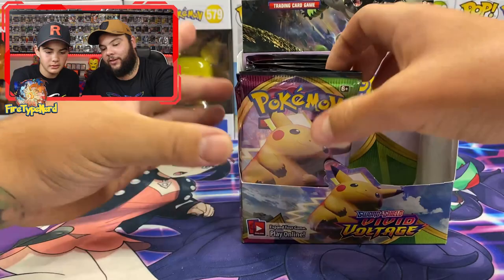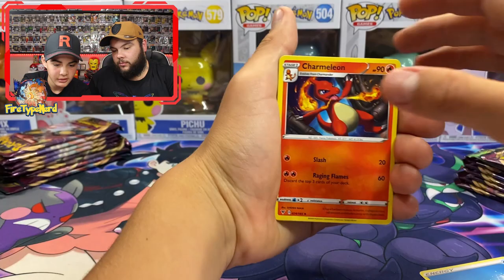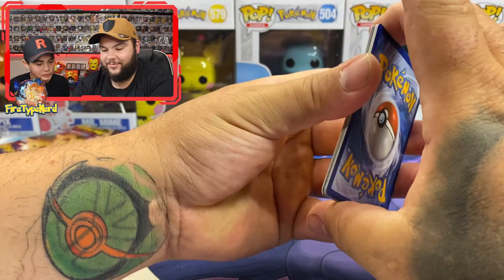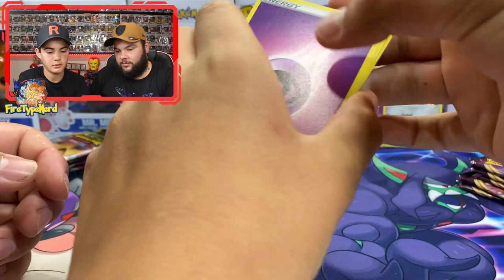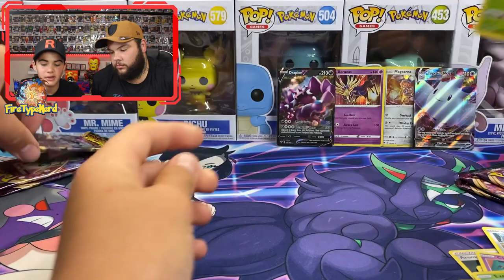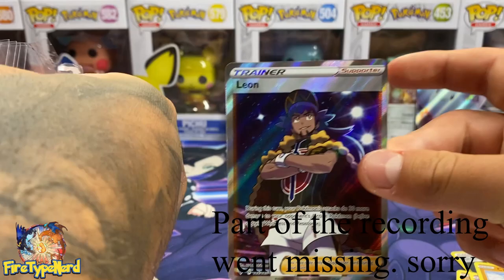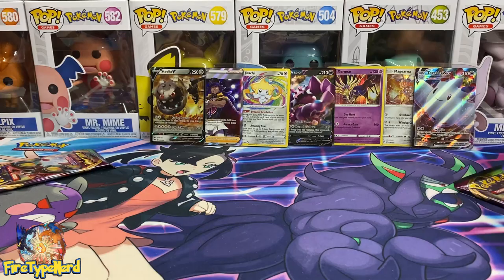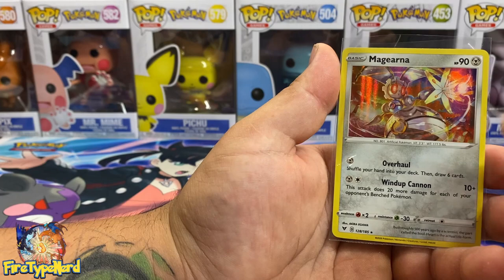VIVID VOLTAGE BOOSTER BOX PACK BATTLE PART 2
Today we are having a pack battle against my nephew Jack and we will be opening a full Vivid Voltage booster box in a 2 part video.

I love the support you have given me which is why once we hit 300 subscribers I will be doing another giveaway.

►All the prices are from Trollandtoad.com and then converted to AUD